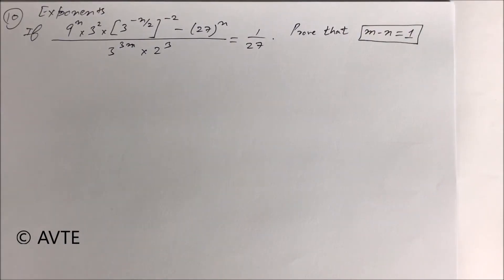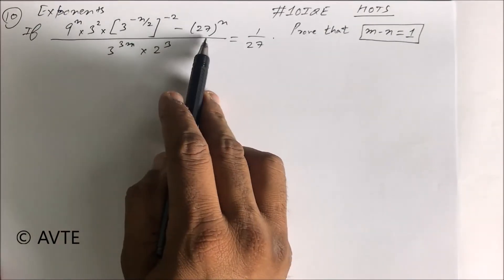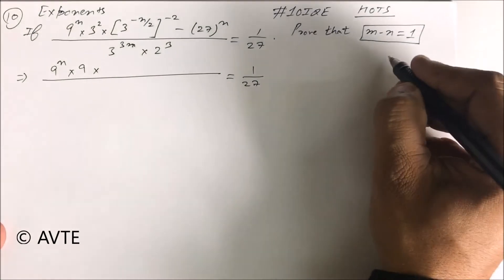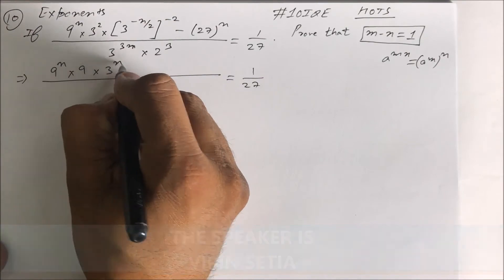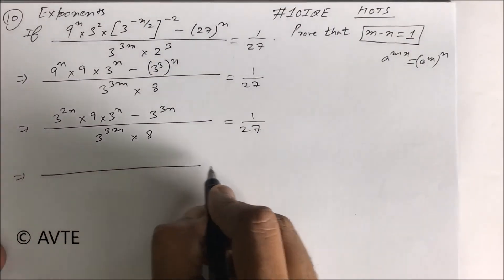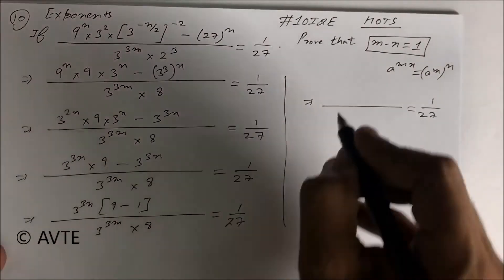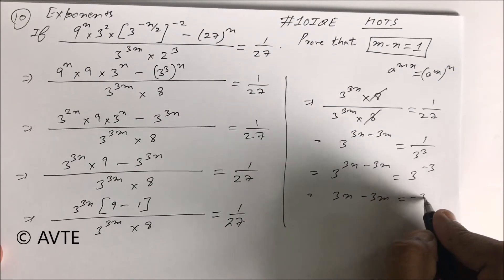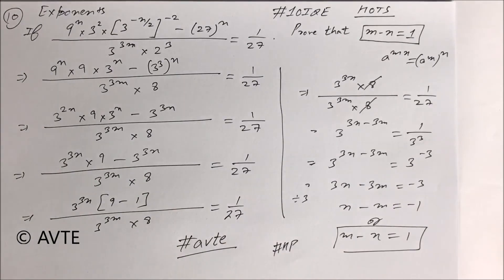10 Questions on Exponents and Powers || Practice Q 10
Watch all 10 Videos